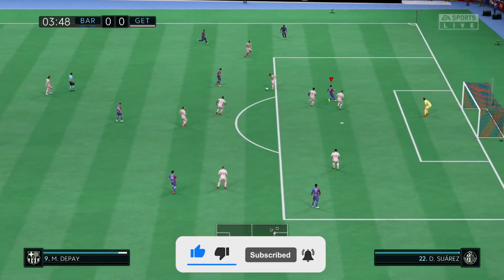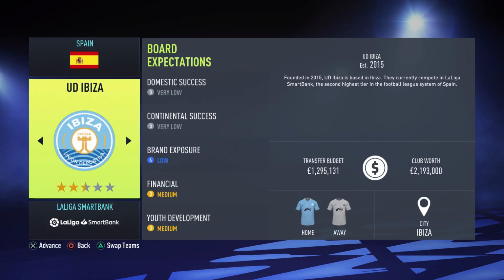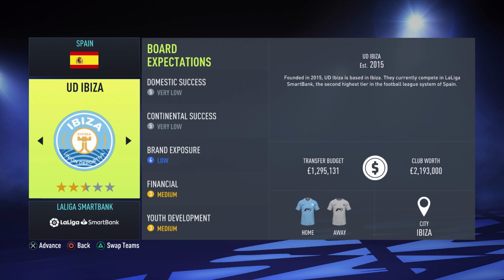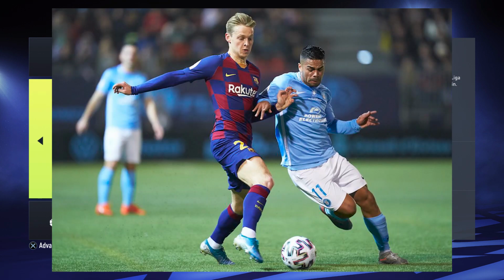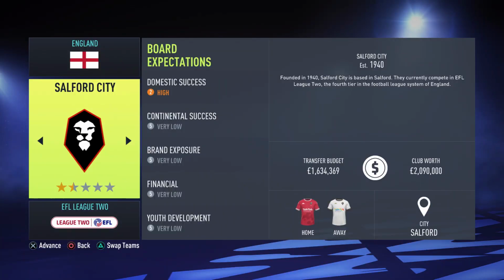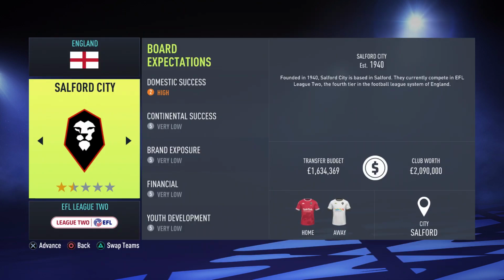BEST ROAD TO GLORY TEAMS TO USE IN FIFA22 CAREER MODE!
Have any questions about the video? Ask them below in the comments!